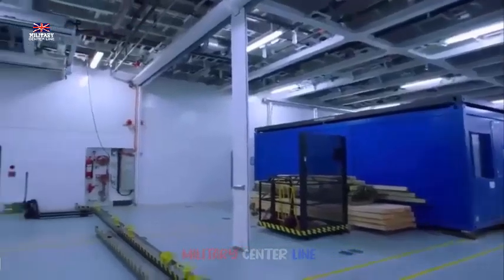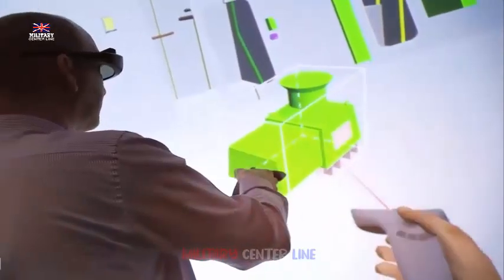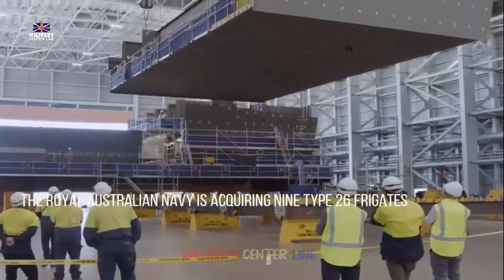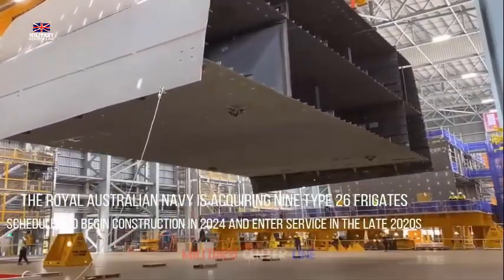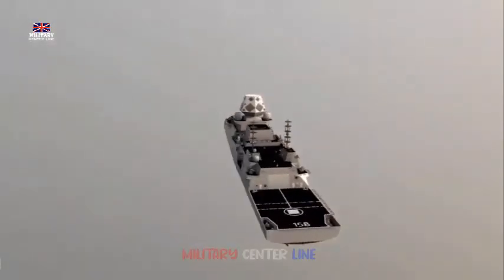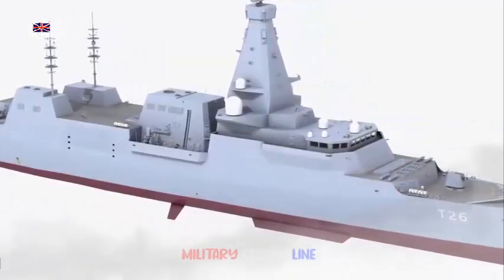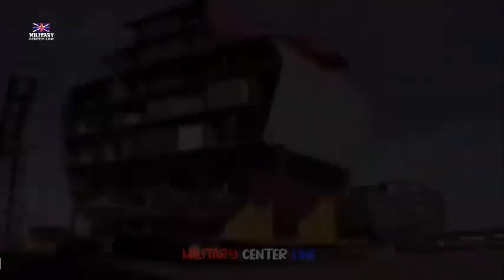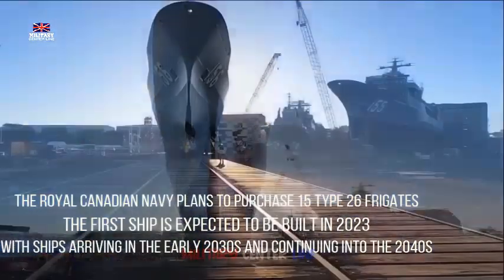Finally!!!BAE Systems Introduces the Future of Frigate Warfare with the Royal Navy's Type 26 Warship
At Euronaval 2024, BAE Systems has brought to the forefront the Type 26 Global Combat Ship (GCS), a technological marvel engineered to redefine frigate capabilities for the modern battlefield. As navies worldwide seek solutions to counter increasing underwater and air threats, the Type 26 presents a synthesis of stealth, versatility, and precision-driven anti-submarine warfare (ASW) technologies, securing its status as a potent force in naval warfare.